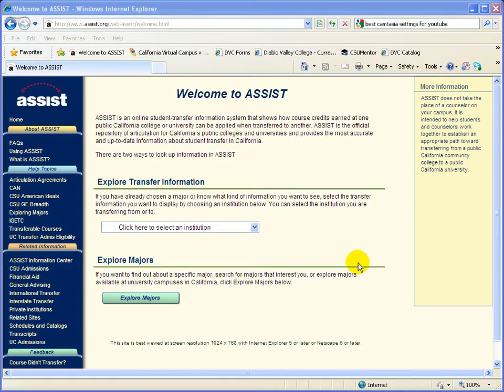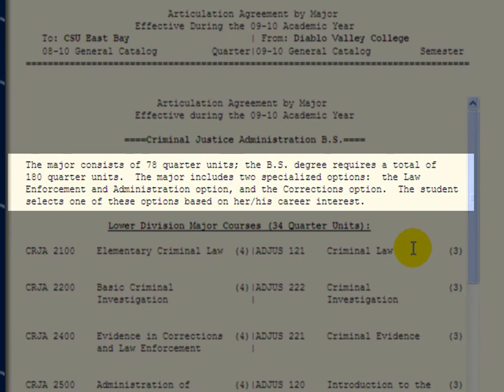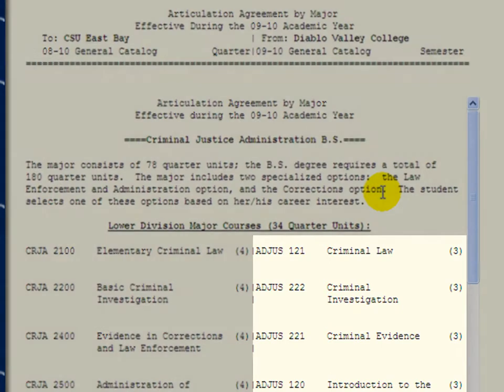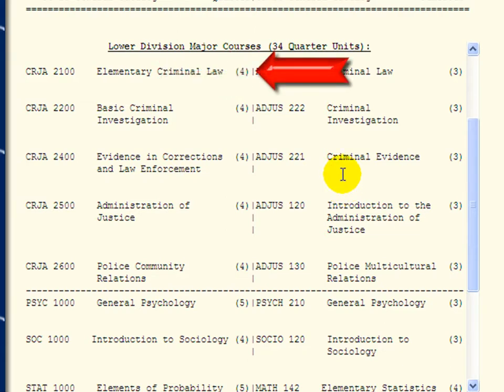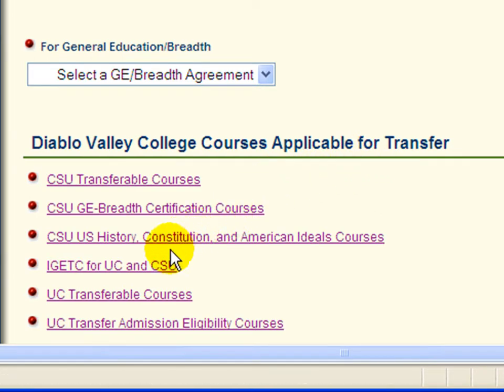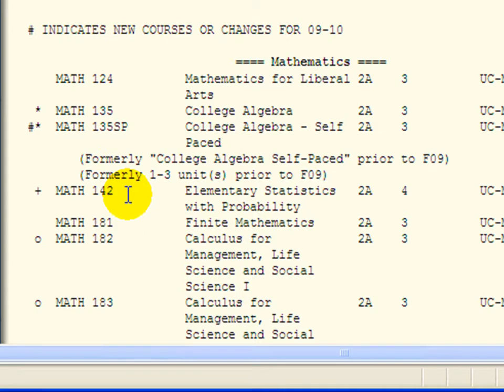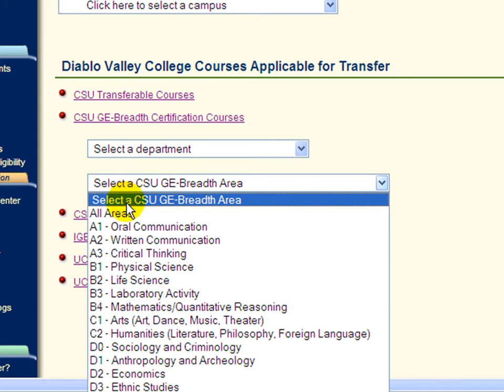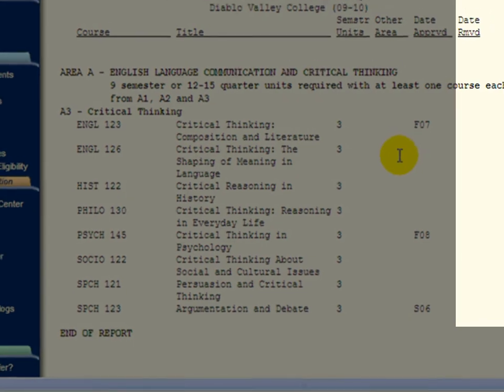assist.org.avi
Instructional video on how to use Assist.org to find articulation agreements for Diablo Valley College.